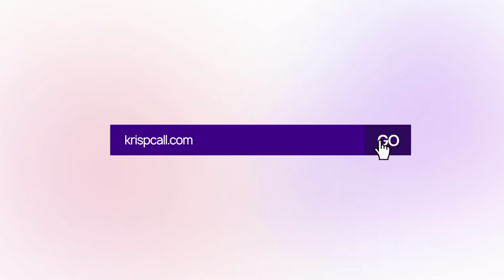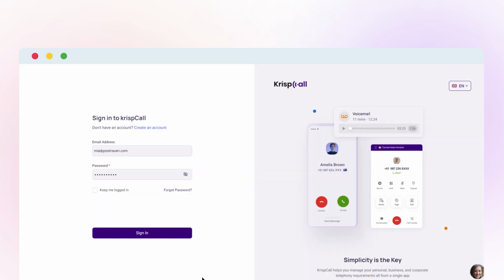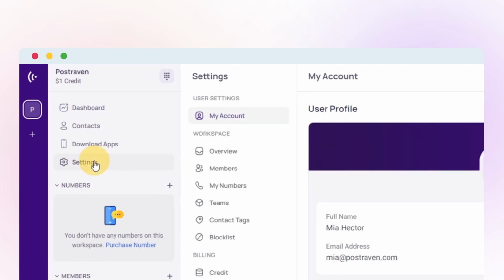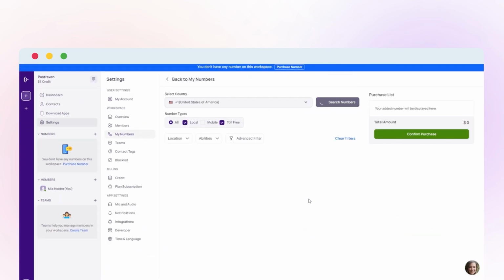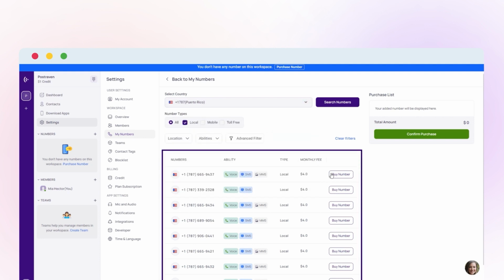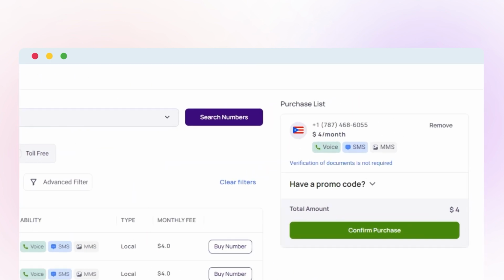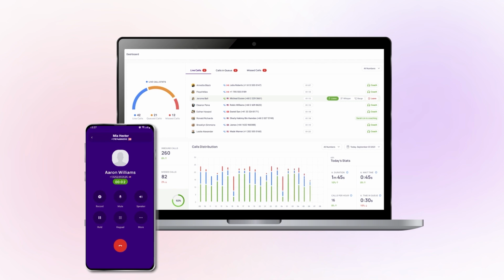How to Get a Puerto Rico Phone Number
Looking to establish a presence in Puerto Rico? A virtual phone number is the solution you need! In this video, we'll show you the step-by-step process to get the Puerto Rico virtual phone number.

You can enjoy voice and SMS features with your Puerto Rico local phone number from KrispCall.

No documents are required to buy the local Puerto Rico Virtual Phone Number.

The video covers:

0:00 : Intro
0:18 : Login/Signup
0:26 : Process of buying a Puerto Rico Phone Number
0:56 : Number Activated
1:02 : Advance Features on KrispCall